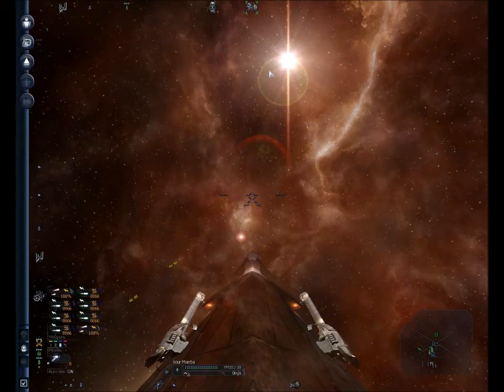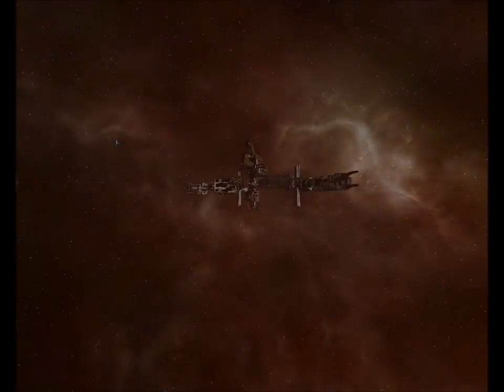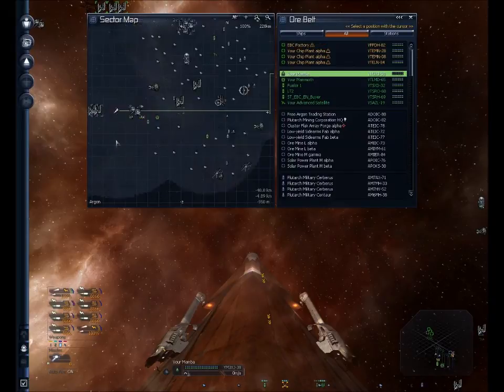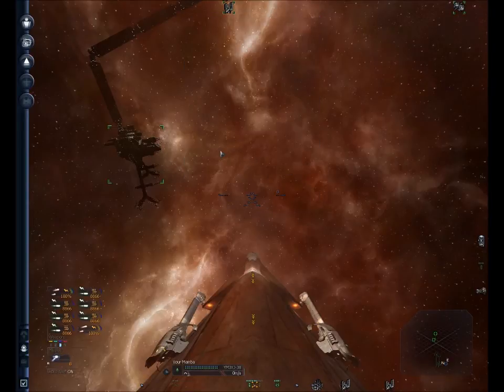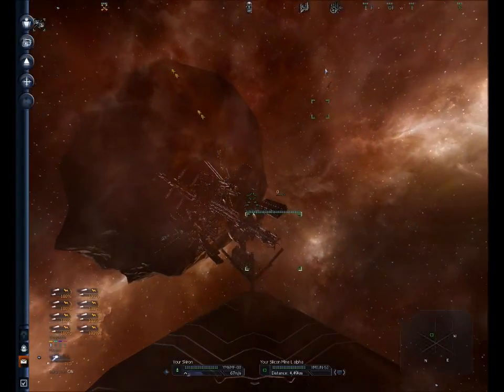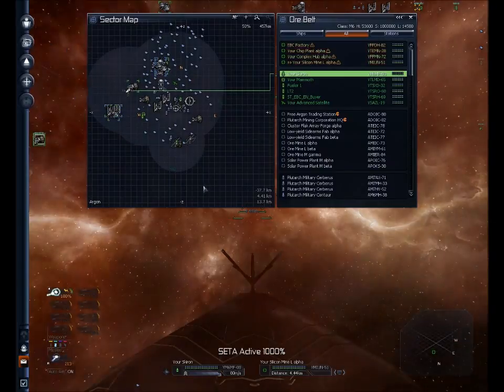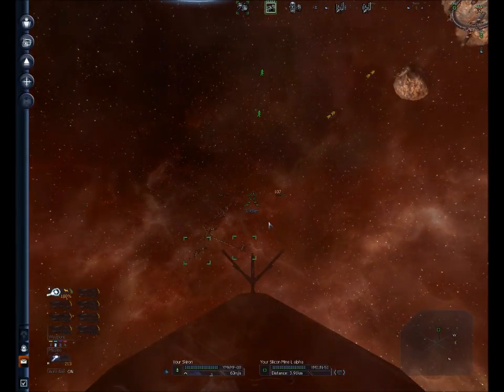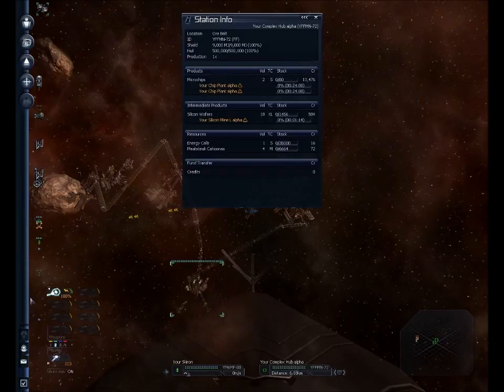LetsPlayX3TC Episode 12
Beginning a massive chip complex
Using the tractor beam to tow items / position asteroids